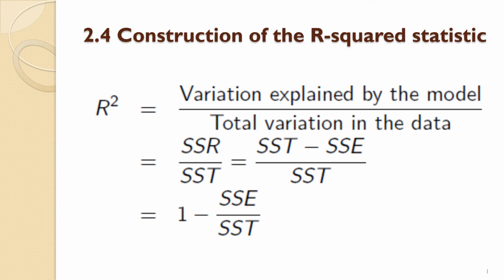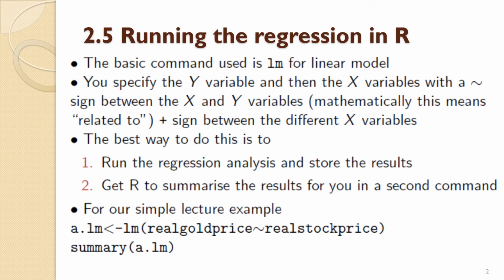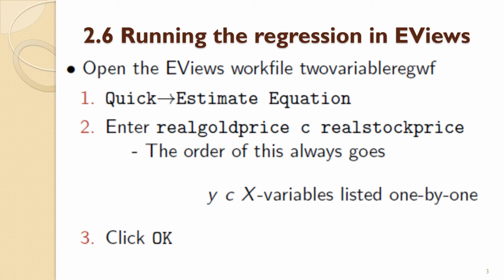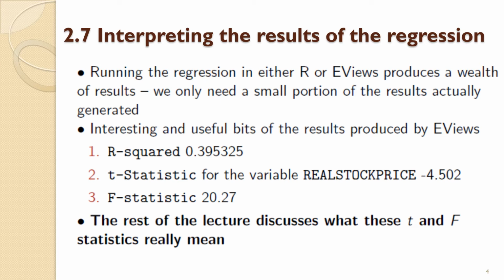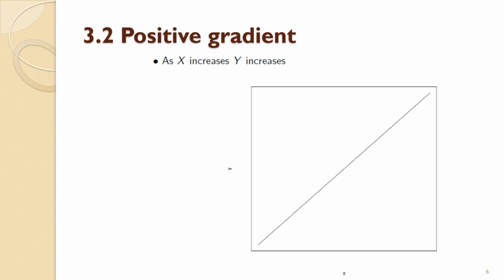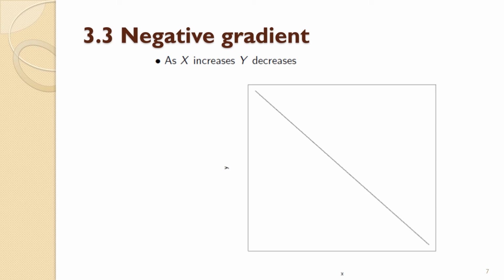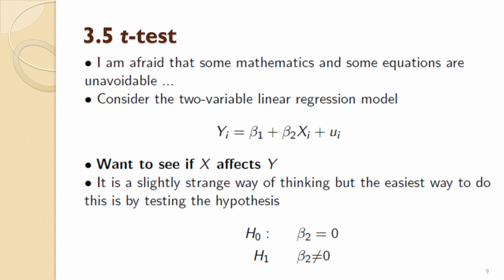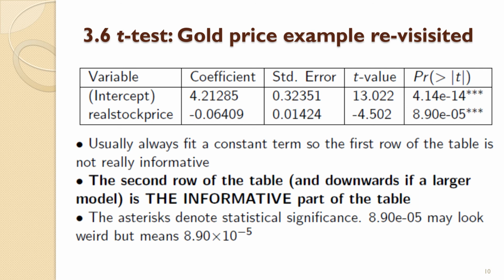Lecture3PartIII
Part 3 of Lecture 3 on a lecture course in Quantitative Methods in Finance